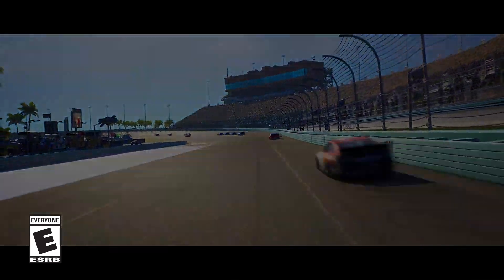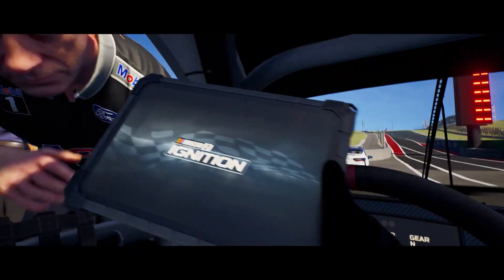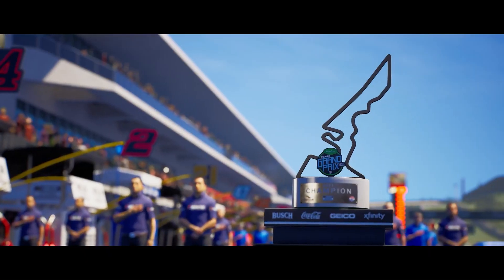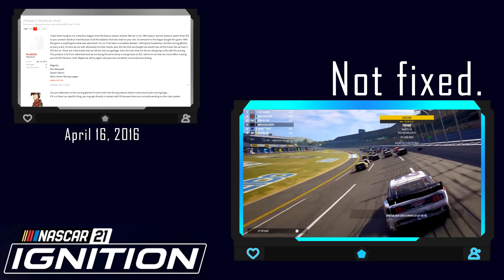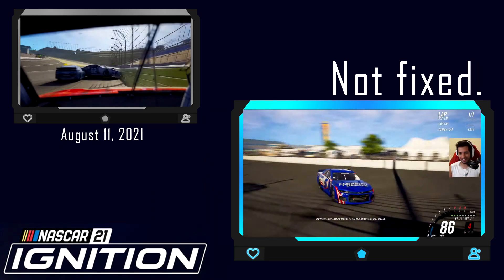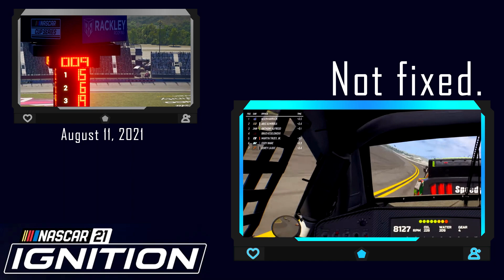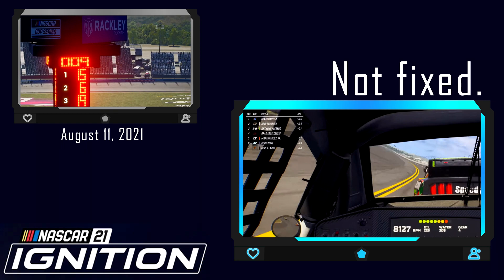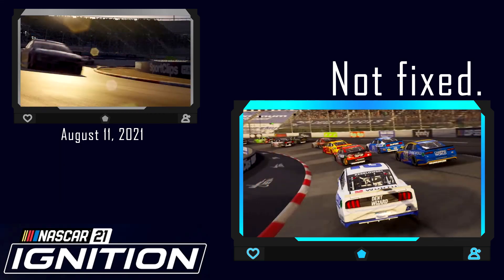NASCAR 21: Ignition Didn't Change from the Initial Trailers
"It's over two months from launch, they still have a lot of time to take into account our feedback."

So that very obviously didn't happen.